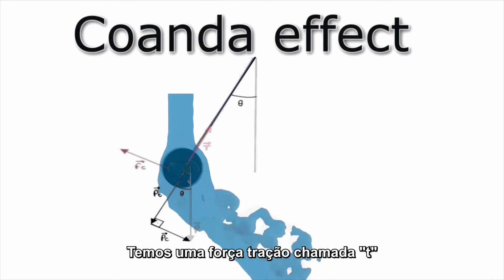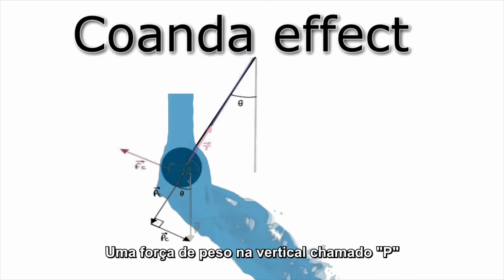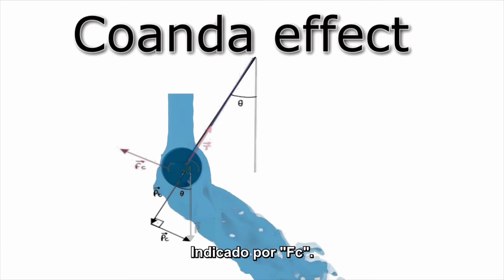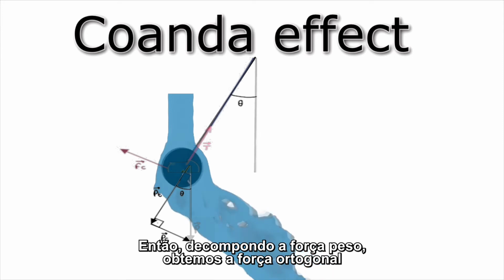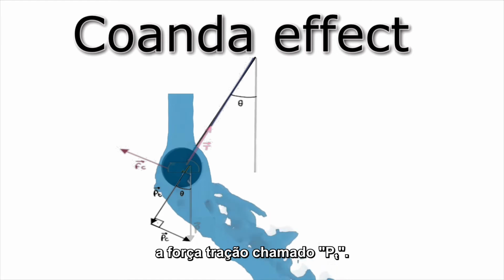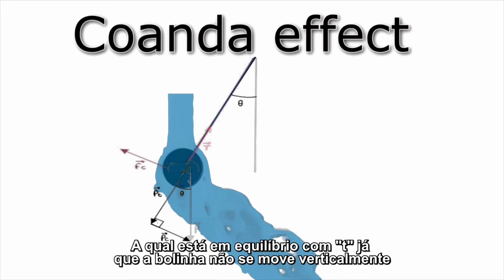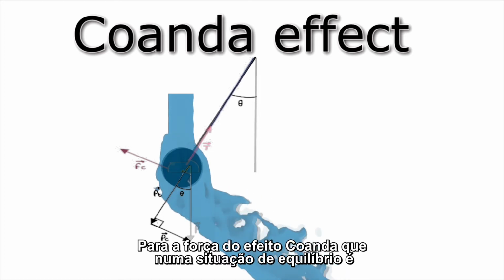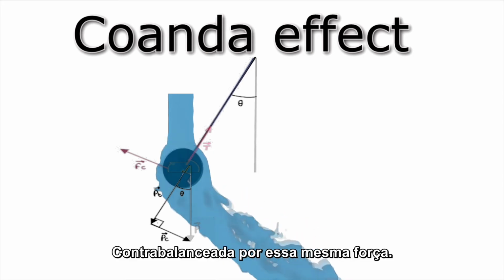The Coandă Effect of Water Around Spheres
This video was created by students of the Federal University of ABC as part of the project to the classes of BECN

Students: Giovanna Soares da Silva, Gustavo Ferraz de Araújo, Marcelo Siqueira de Souza, Nicoly Sampaio Luz de Oliveira, Samuel Dos Santos Pomarico, Tainá Cristine Rodrigues de Lima e Silva, Victória Regina Chaves Gonçalves Dias

Professor:

Prof. Dr. Jeroen Schoenmaker, CECS - UFABC